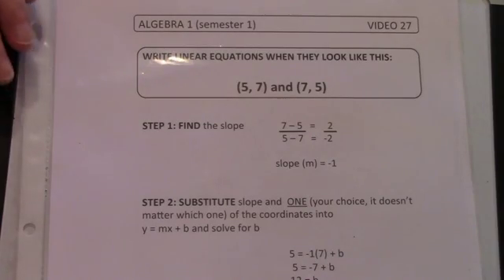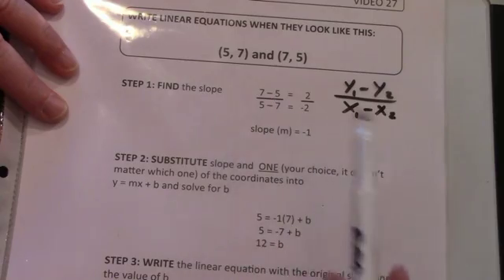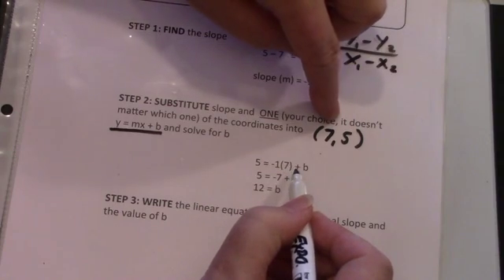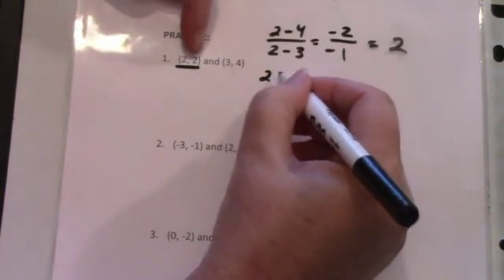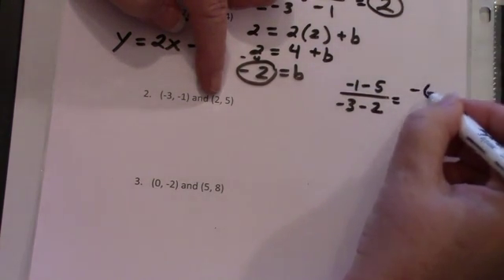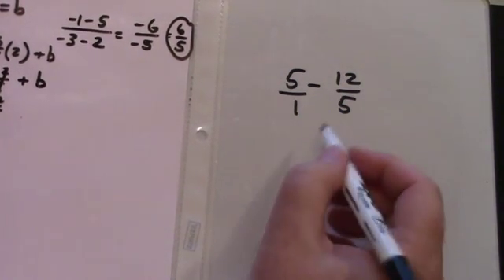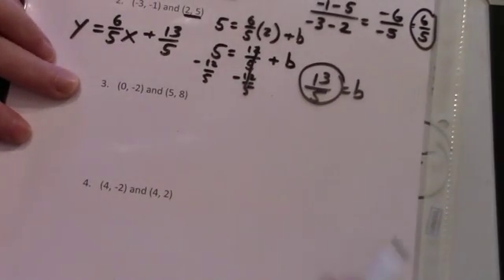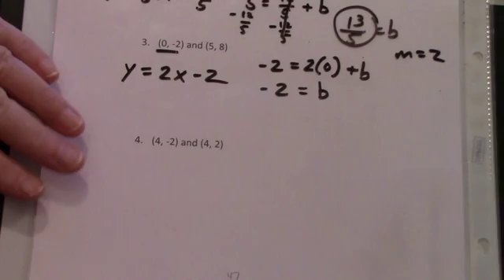Math Minutes #27 Writing Linear Equations (Continued)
Math Minutes #27 Writing Linear Equations (Continued) by Jill Hannon